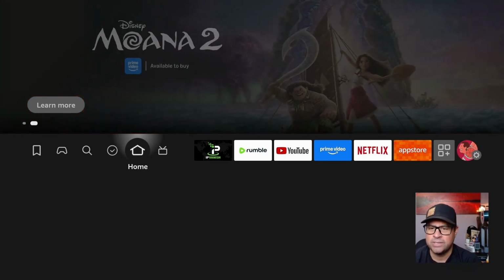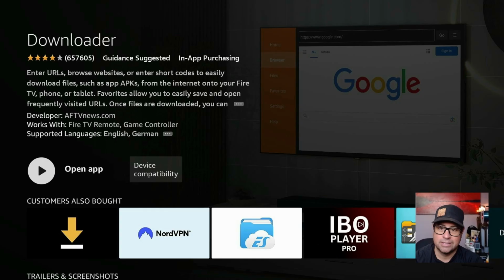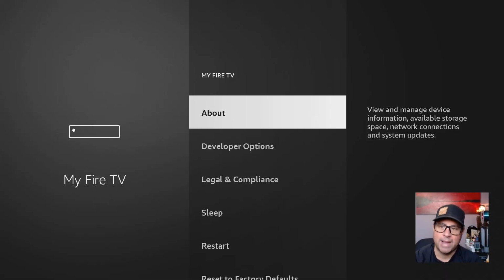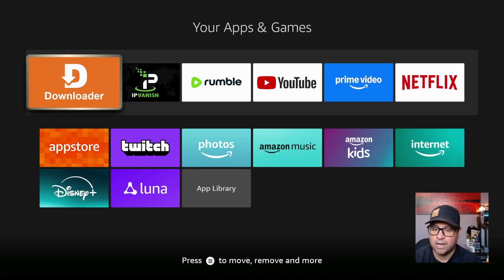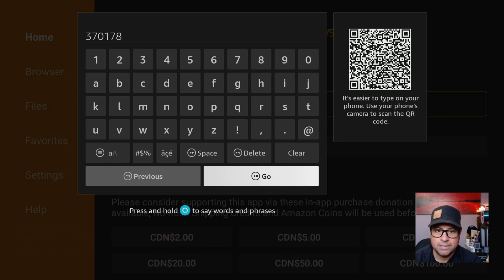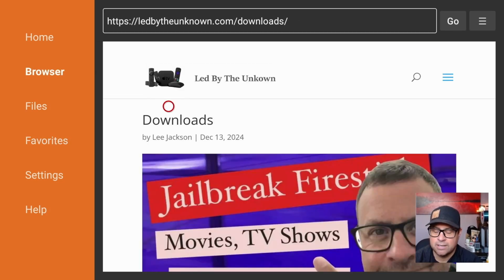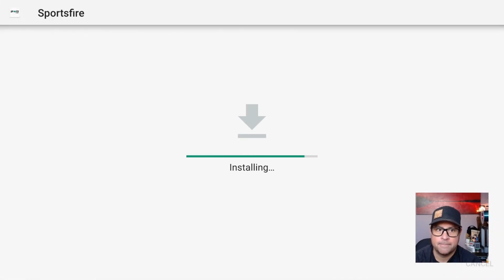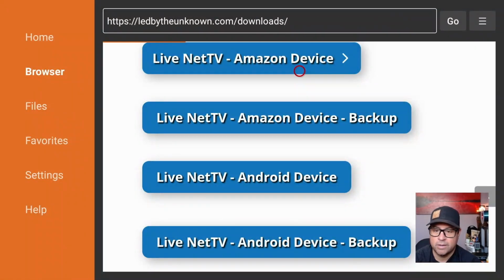How to watch the Super Bowl LIX 2025 Live for Free Jailbreak Firestick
Kansas City Chiefs vs Philadelphia Eagles
NFL - Sun, Feb 9, 6:30 p.m.